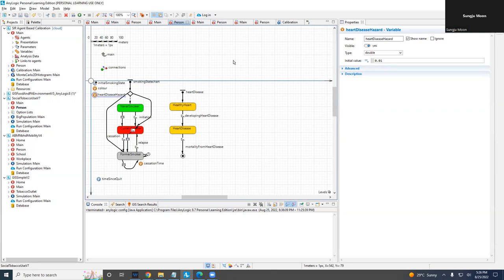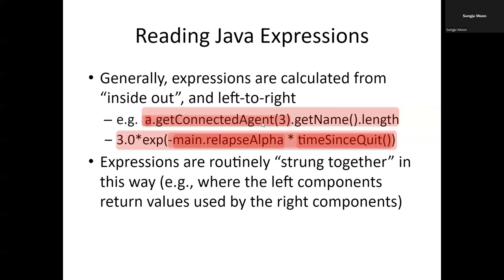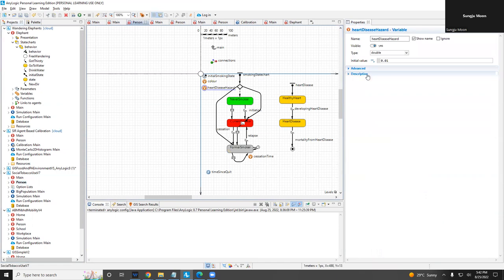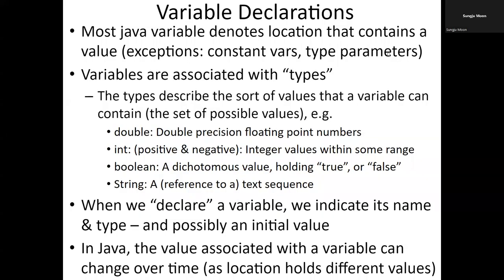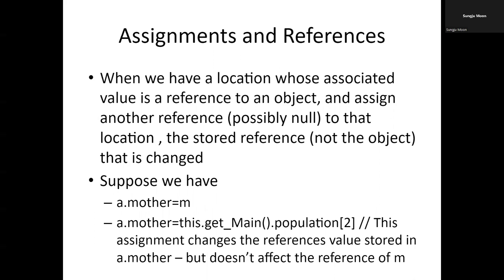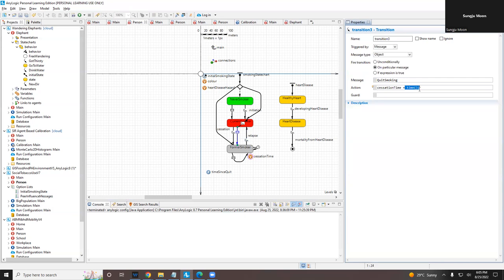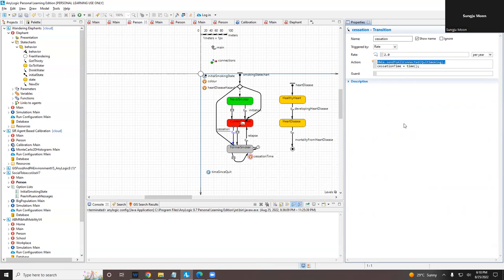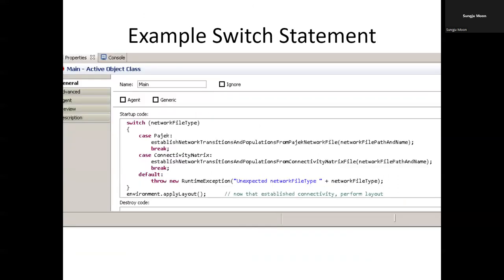Essential Java for AnyLogic Modelers:Values,expressions&statements;functions as queries vs commands